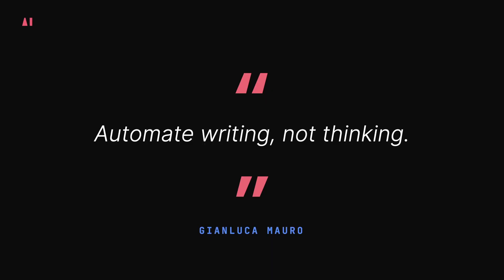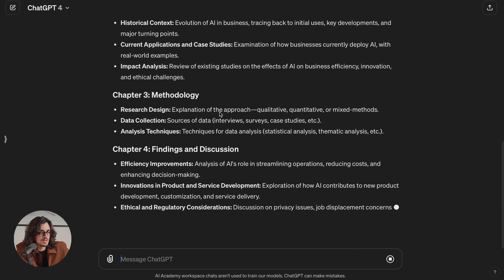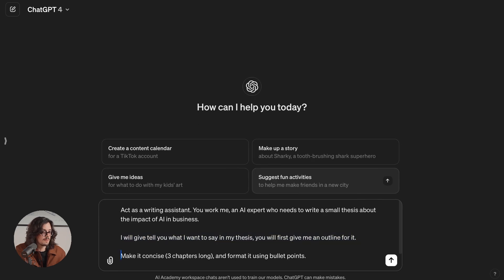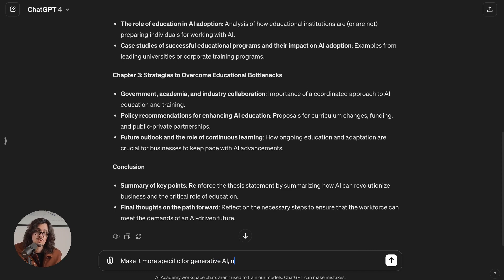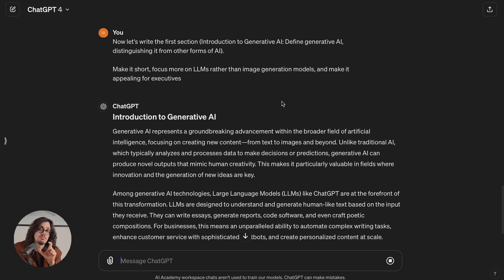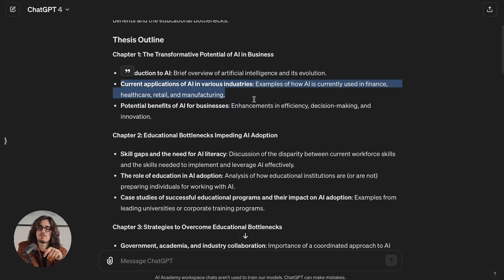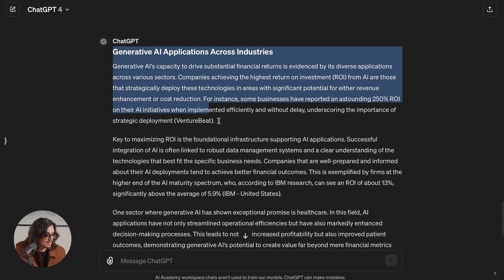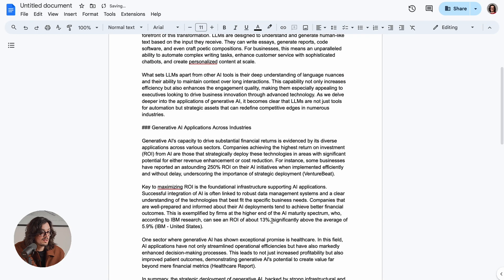How to Write an Essay with ChatGPT - AI Academy's Free ChatGPT Course - Lesson 3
Need help writing long documents like essays, theses, or business plans? In this video, Gianluca Mauro from AI Academy shows you how to effectively use ChatGPT to tackle extensive writing projects. Learn practical techniques to break down your tasks and get the best results.

This video is part of AI Academy's Free ChatGPT Course.

Video Chapters:
00:00 - Introduction
00:10 - Challenges of Using ChatGPT for Long Documents
00:30 - Practical Tips for Effective Long-Form Writing
01:00 - Step-by-Step Guide to Writing an Essay
01:45 - Breaking Down Large Projects into Manageable Tasks
02:20 - Real-World Applications and Examples